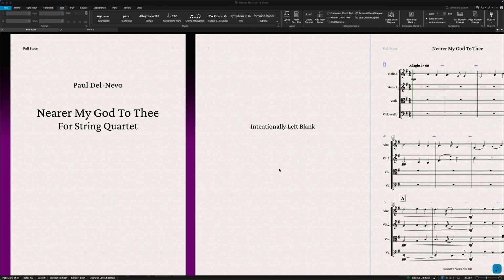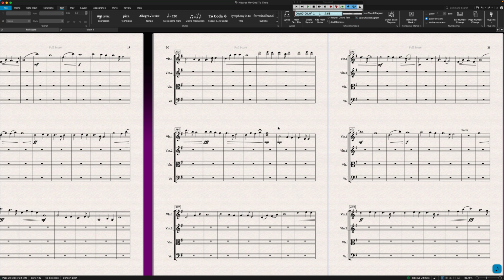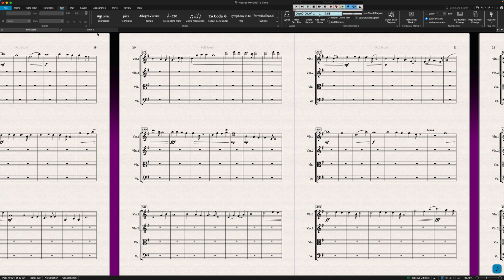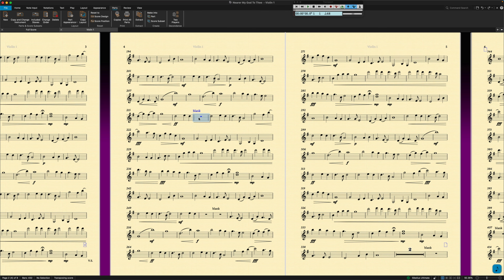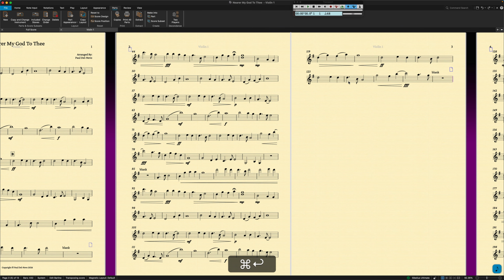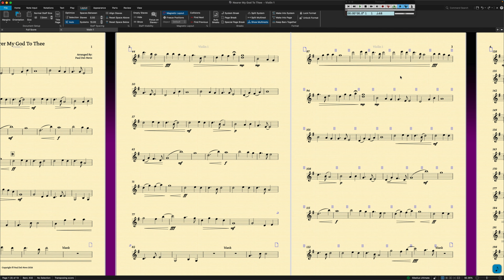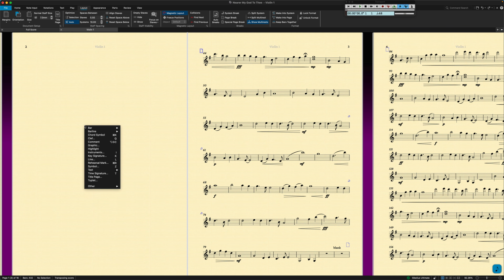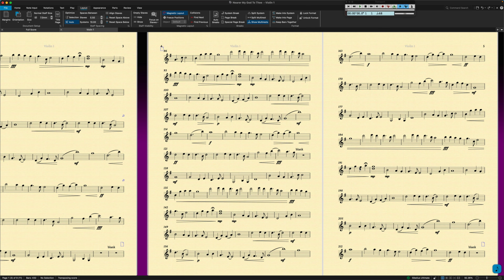Formatting Parts In Sibelius Ultimate - Part 2 Page Turns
Following on from the last video I did  on formatting parts in Sibelius Ultimate, this one goes into detail about how best to deal with page turns.

Full Disclosure:

I'm not paid for these videos, I do it for the love of it, no links are affiliate links, and ive bought and own all the software and samples used on this channel